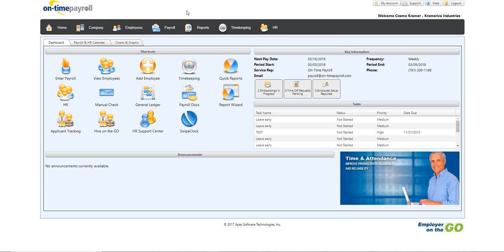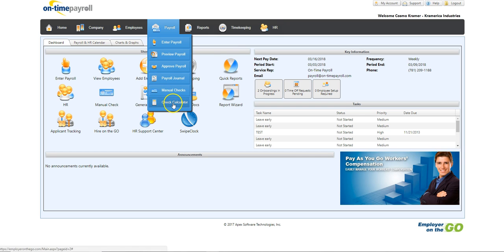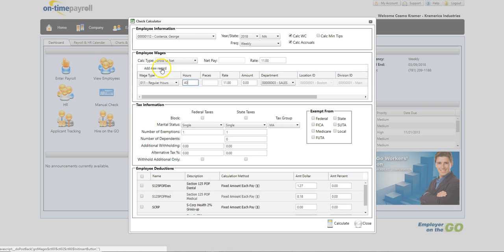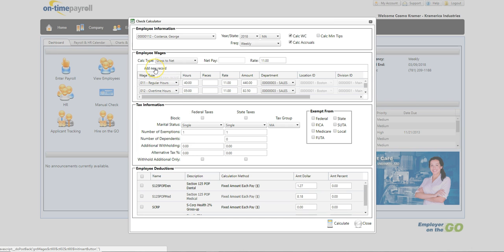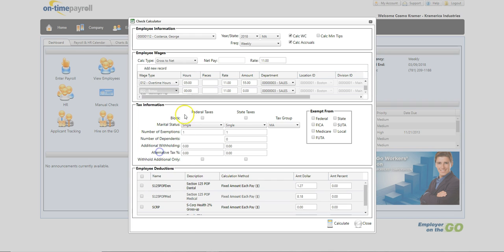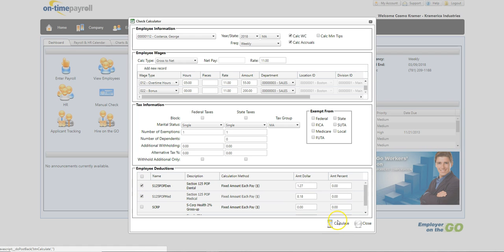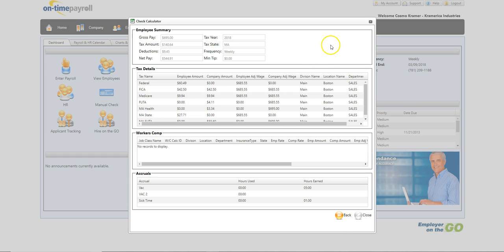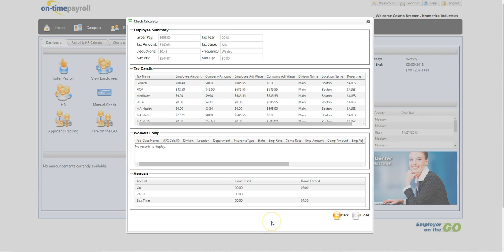Check Calculator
How to use Employer on the Go Check Calculator in order to determine employee net pay.